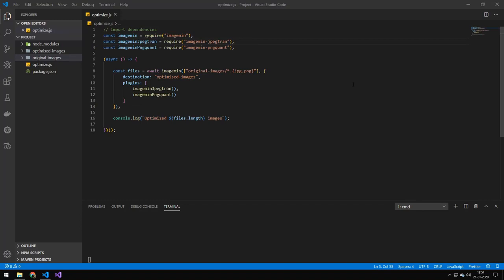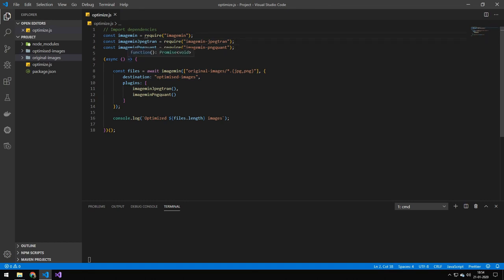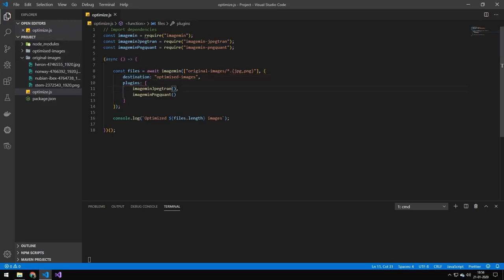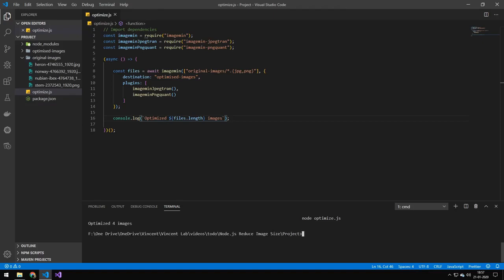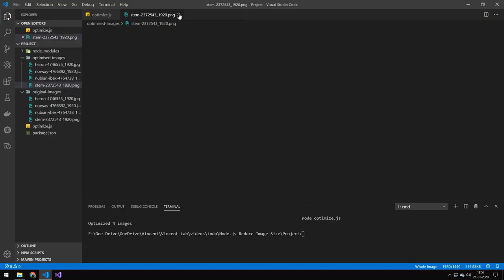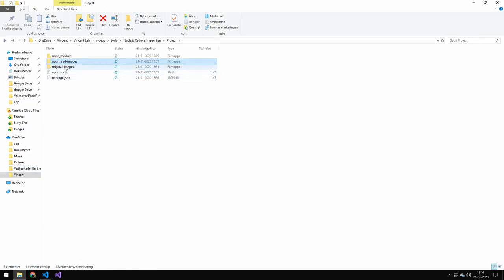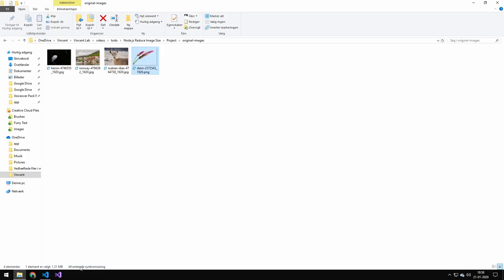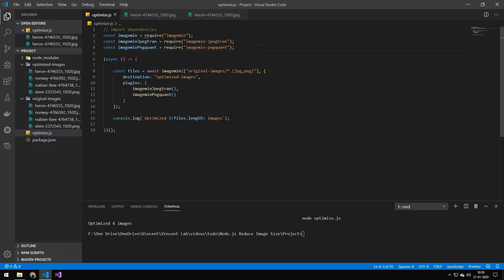Optimize Image Size With JavaScript in Node js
i have explain in this video how can explain optimize image size with js